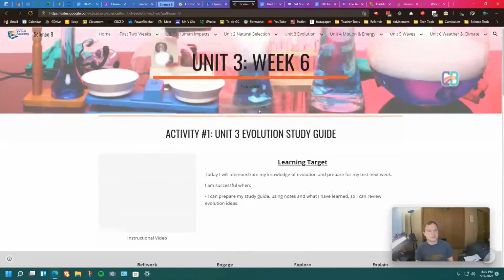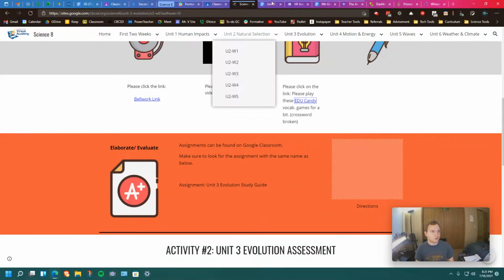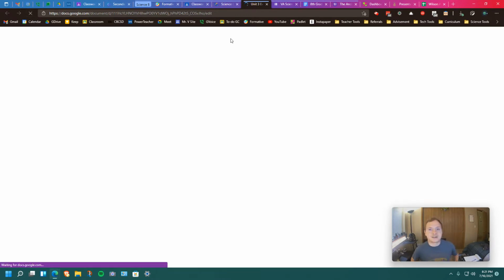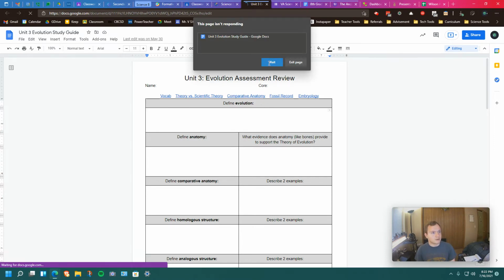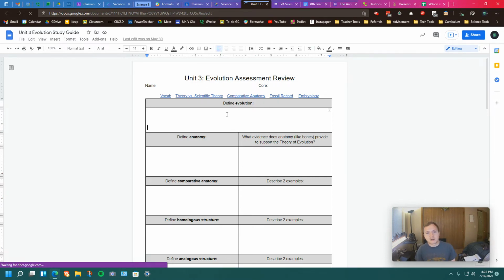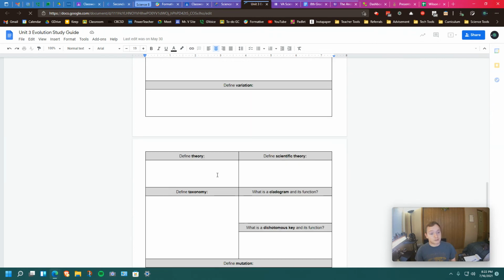3.6.1 Directions: Unit 3 Evolution Study Guide Sci 8